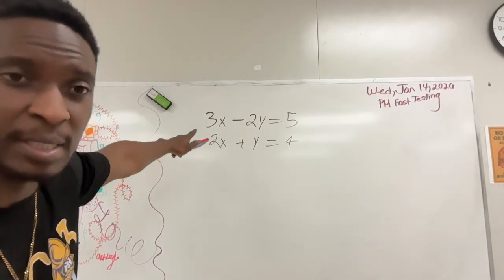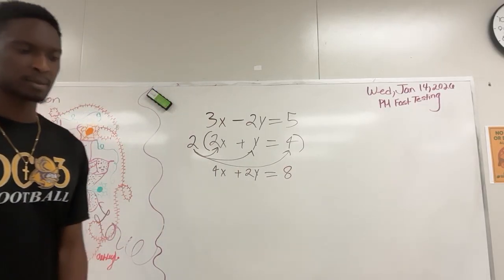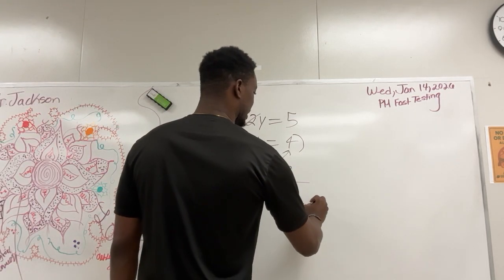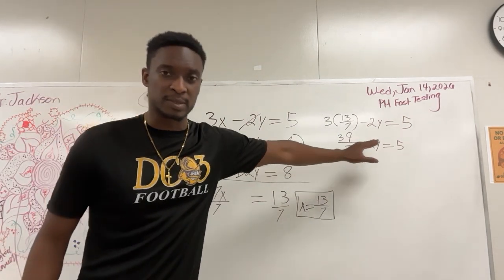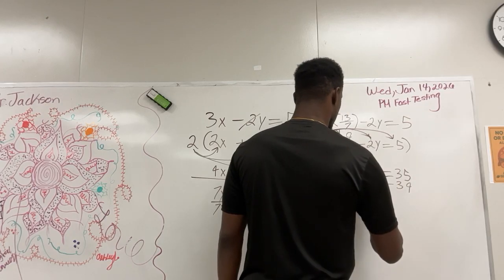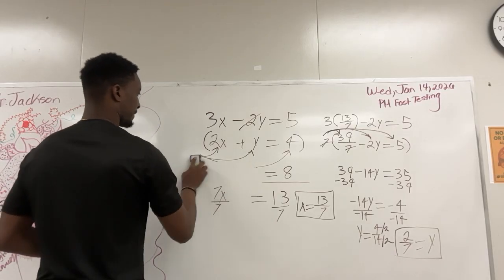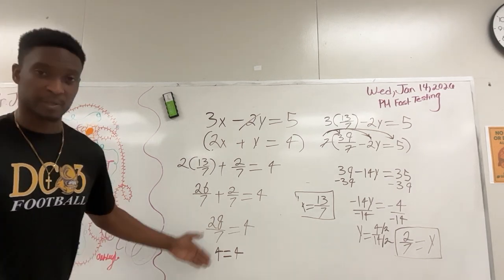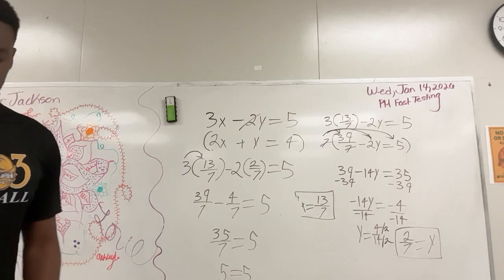How to solve Systems of Equations - Elimination NCLETA Style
In this lesson, we break down systems of equations in NCLETA style by focusing on structure before solving, you will learn how to identify when two equations describe the same situation how to choose the right method (elimination or substitution.) how to avoid most common test day mistakes.

Built for students repair for end of course exams, lesson build, lens, visual reasoning, flexible strategy, and discipline execution so you don't just get the answer. You understand why it works.